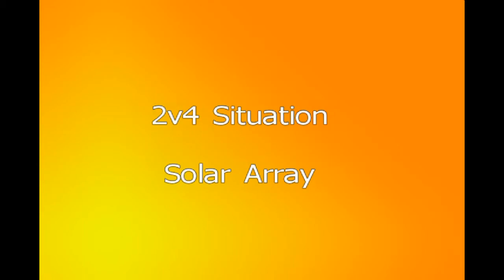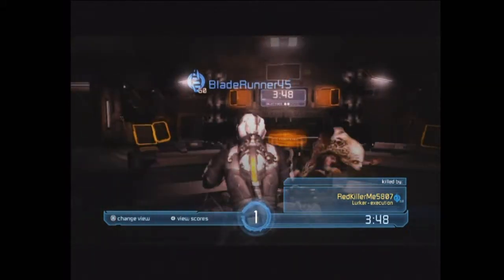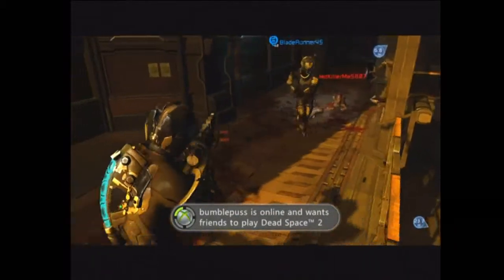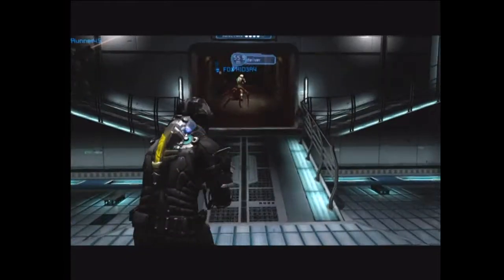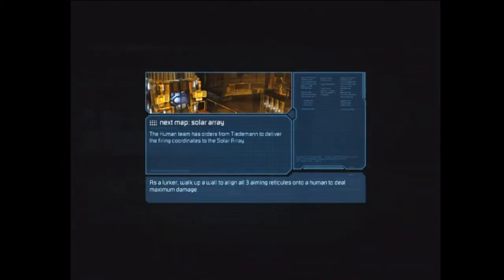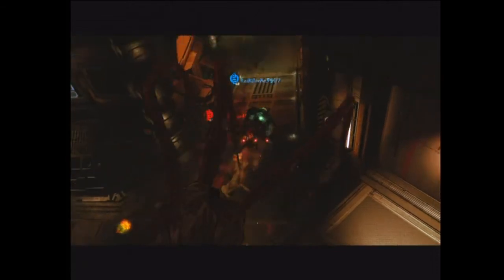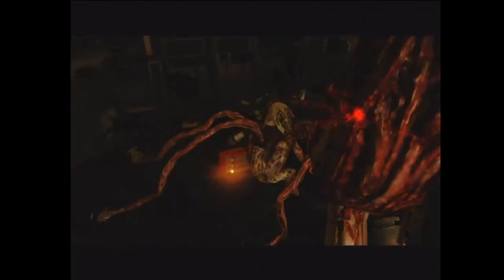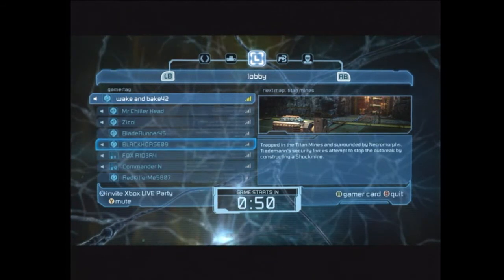How to Handle a 2v4 Situation (w/ commentary) Solar Array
I just woke up when I made this but as I promised a 2v4 situation video, I hope this helps. I will try to make more situation videos if yall enjoyed this one.

Next Videos:
New Hate Mail video tomorrow
The Real Hardcore mode (w/ fails)
A sh*t ton of 60 battles (Hook is back for some more)